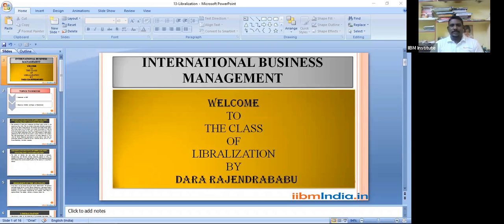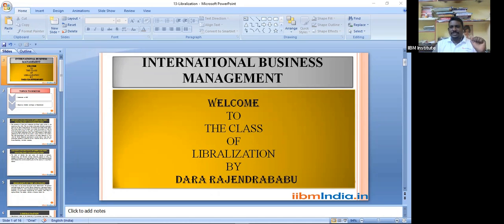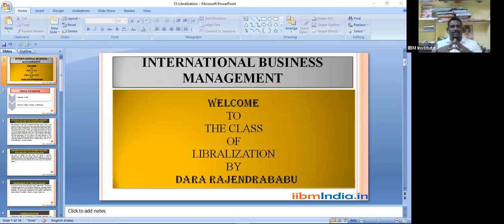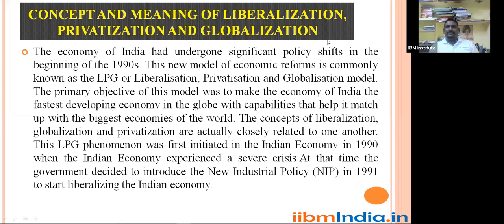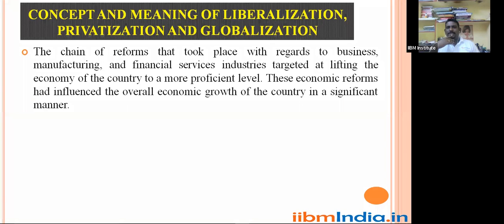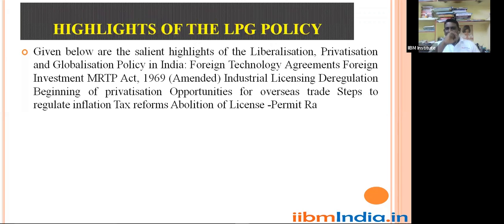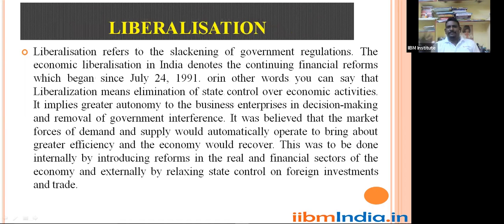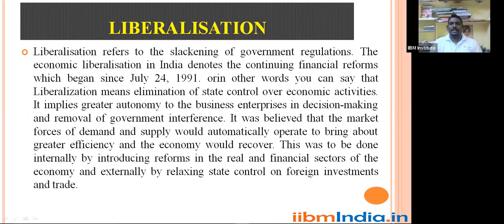IIBM Institute | Liberalization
liberalization, the loosening of government controls. Although sometimes associated with the relaxation of laws relating to social matters such as abortion and divorce, liberalization is most often used as an economic term. In particular, it refers to reductions in restrictions on international trade and capital.

Toll Free : 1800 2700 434